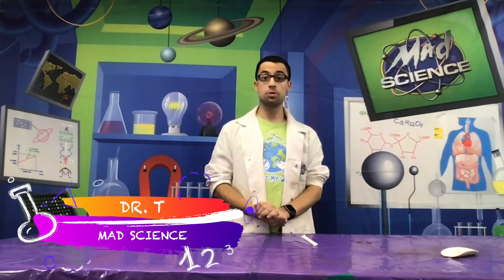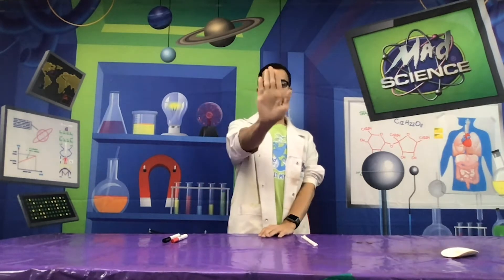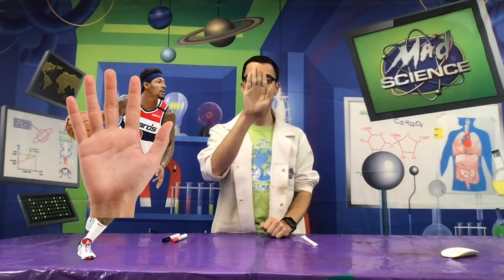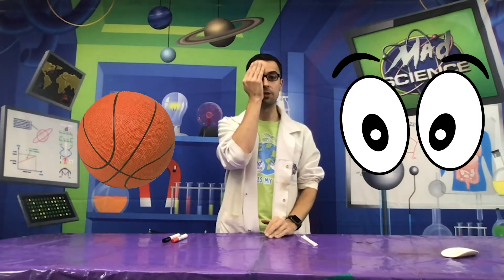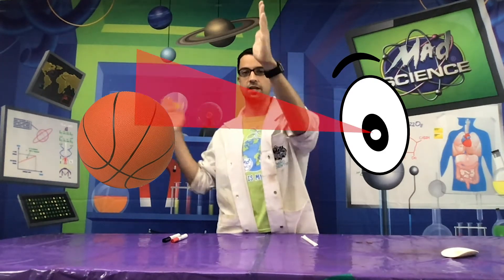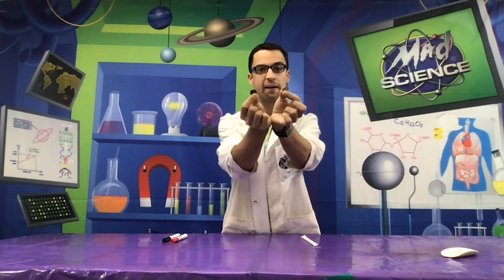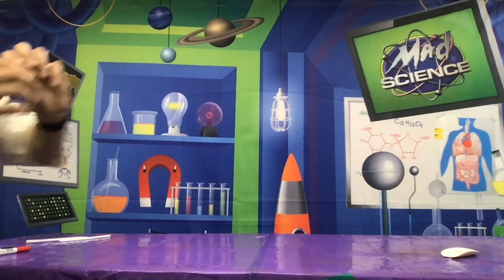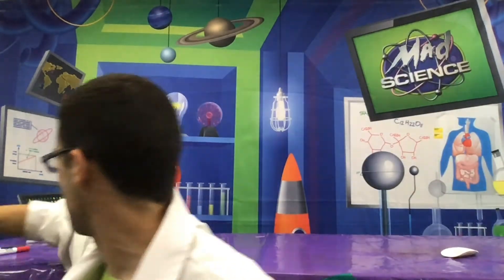Wizards Laboratory: Mad Science Depth Perception Episode 3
Join the Washington Wizards and Mad Science of Washington D.C. as we explore the science of basketball and how depth perception plays a part.